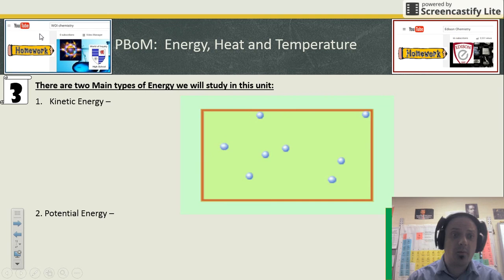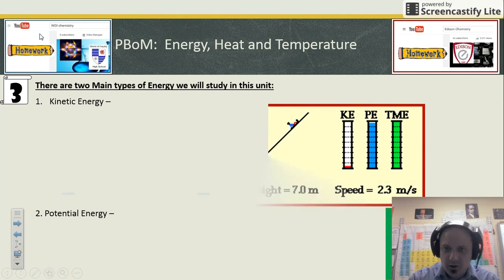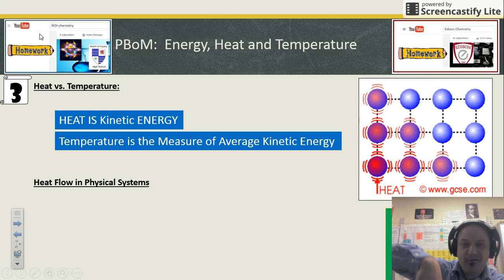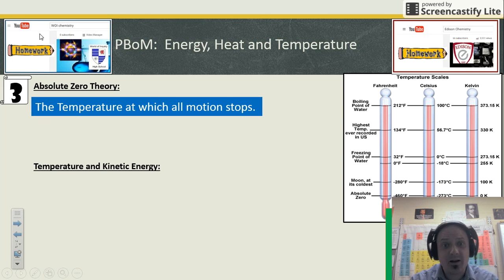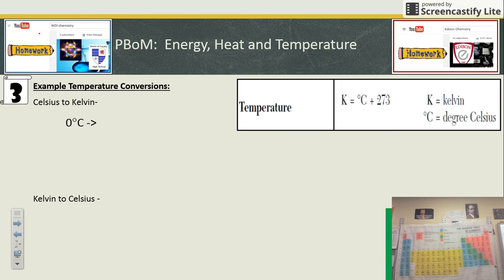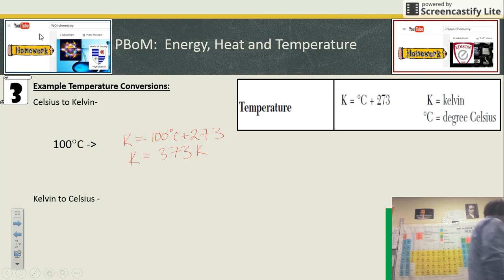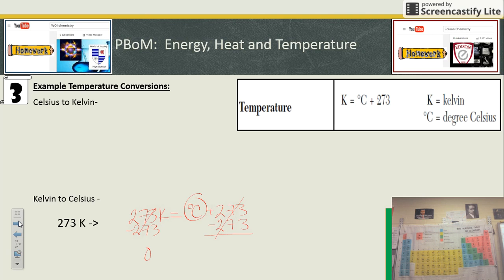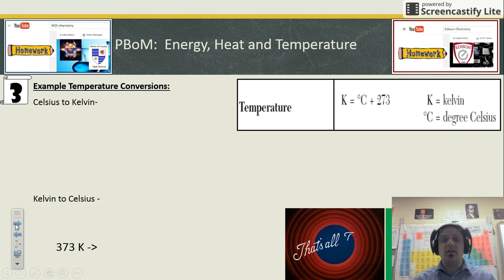Unit 5: PBoM Lesson 3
Types of Energy: Heat & Temperature